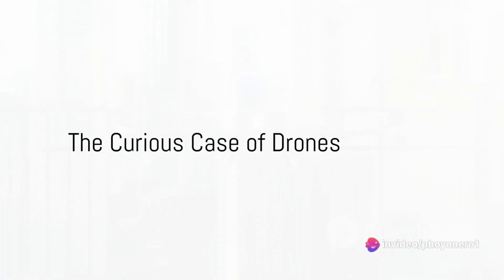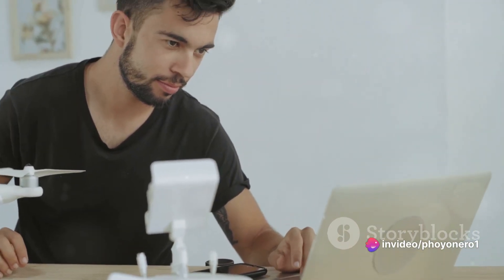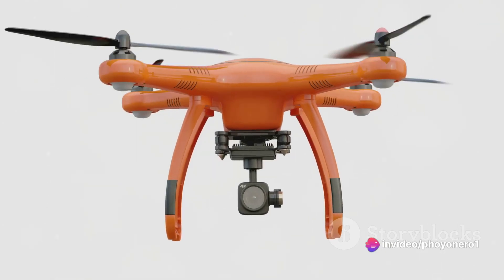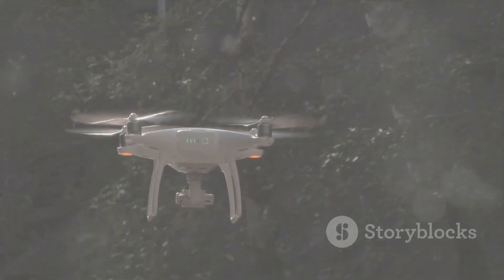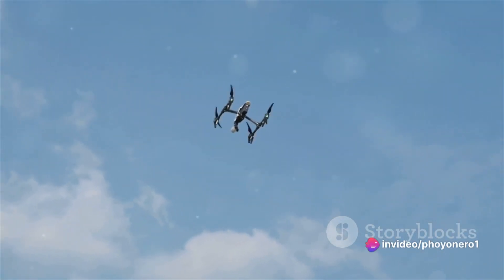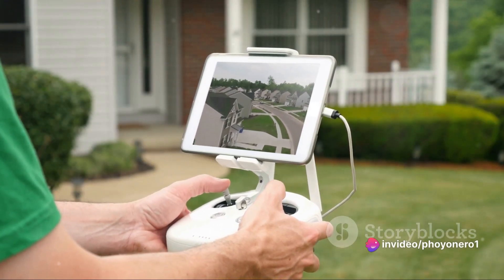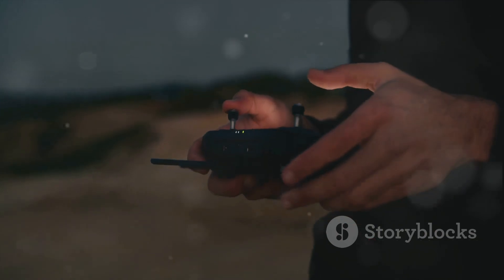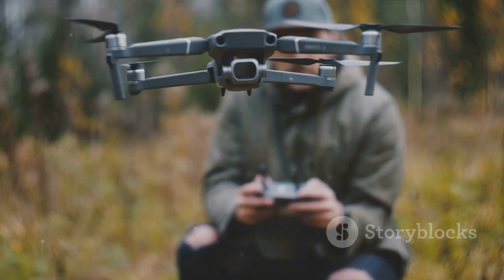Drone Decisions: 5 Expert Tips for Choosing the Perfect UAV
Ready to take flight with your own drone? In this video, we've got you covered with 5 essential tips for selecting the perfect UAV. From considering your skill level and intended use to assessing camera quality and flight features, we cover everything you need to know to make an informed decision. Whether you're a beginner looking for your first drone or an experienced pilot seeking an upgrade, these tips will help you choose the right UAV for your needs. Watch now and soar to new heights with confidence!

5 Drone Tips Conquer the Skies with Ease.

*012S Drones with Camera for Adults 4K,60 Mins Long Flight Time,GPS 5G FPV Quadcopter for Beginners with Optical Flow Positioning,Auto Return Home,Follow Me,Waypoint Flight,Brushless Motor.
*X1 Self-Flying Camera, Pocket-Sized Drone HDR Video Capture, Palm Takeoff, Intelligent Flight Paths, Follow-Me Mode, Foldable Action Camera with Hands-Free Control White (Combo).
*Foldable GPS Drone with 4K UHD Camera for Adults Beginner, TSRC Q8 FPV RC Quadcopter with Brushless Motor, 5G WiFi Transmission, Follow Me, Optical Flow, Smart Return Home, 90 Min Long Flight.
*Potensic ATOM SE GPS Drone with 4K EIS Camera, Under 249g, 62 Mins Flight, 4KM FPV Transmission, Brushless Motor, Max Speed 16m/s, Auto Return, Lightweight and Foldable Drone for Adults, Beginner.
*Bwine F7 GPS Drones with Camera for Adults 4K Night Vision, 3-Aix Gimbal, 2Mile Long Range, 75Mins Flight Time Professional Drone with 3 Battery, Auto Return+Follow Me+Fly Around+Beginner Mode for Kid.